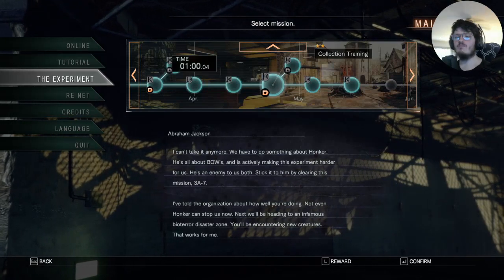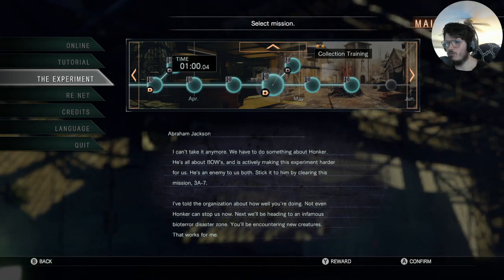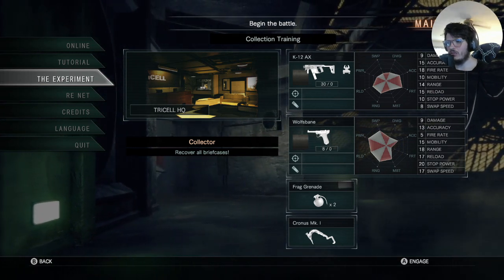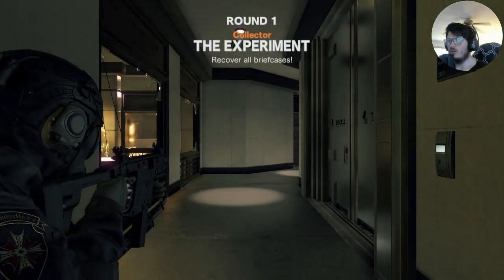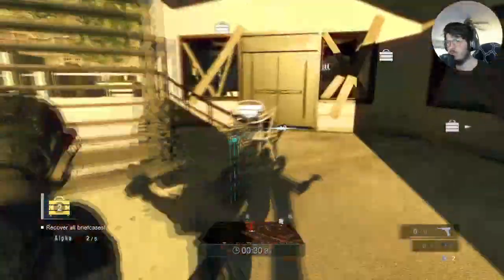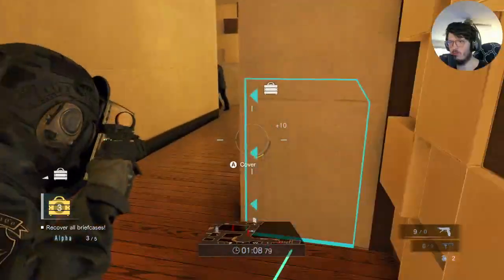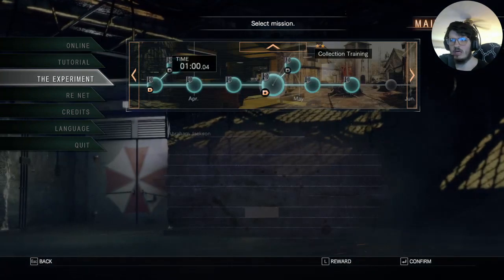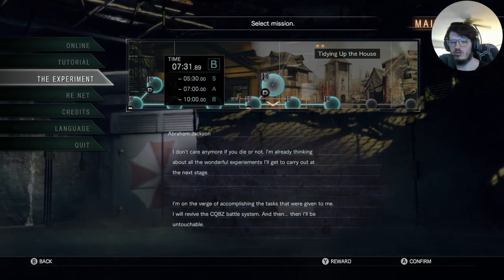Umbrella Corps #8 / Collection Training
Abraham Jackson
I can't take it anymore. We have to do something about Honker.
He's all about BOW's, and is actively making this experiment harder for us. He's an enemy to us both. Stick it to him by clearing this mission, 3A-7.
I've told the organization about how well you're doing. Not even Honker can stop us now. Next we'll be heading to an infamous bioterror disaster zone. You'll be encountering new creatures. That works for me.
Collection Training is the seventh level in Resident Evil: Umbrella Corps' "The Experiment" story mode.
This will be our final experiment on this island. Once completed we'll be taken to the next quarantined zone. Before that you'll need to collect all of the classified items.